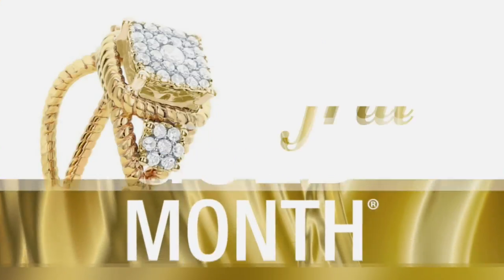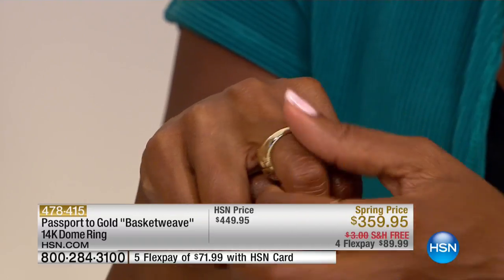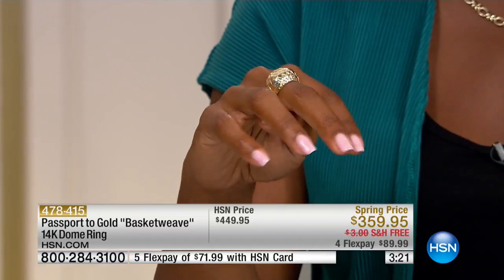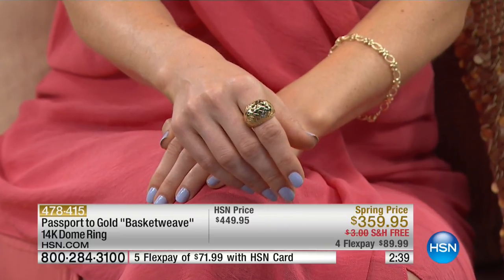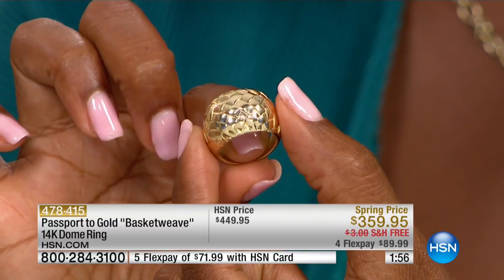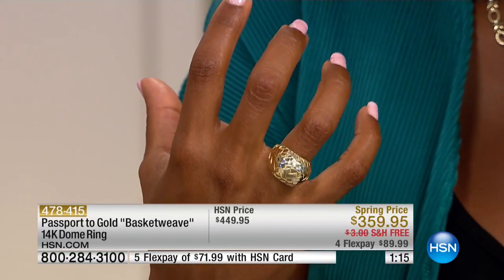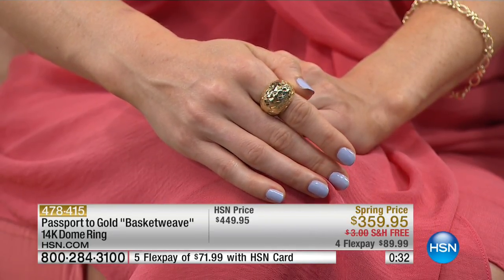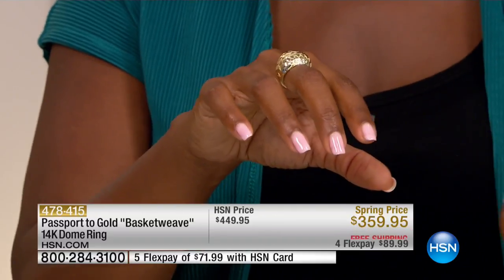Passport to Gold "Basketweave" 14K Dome Ring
You try to weave elegant touches into your look wherever possible. Why not take that metaphor literally? A lovely woven texture in this striking dome...